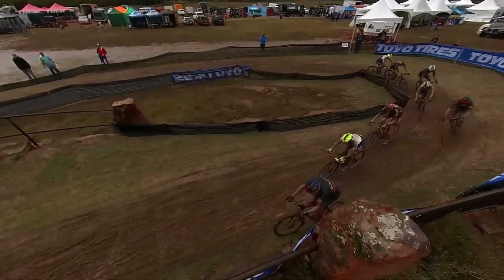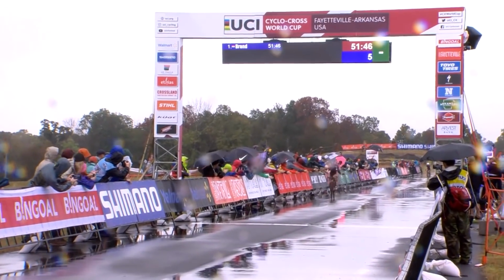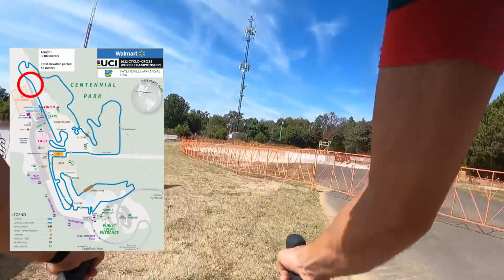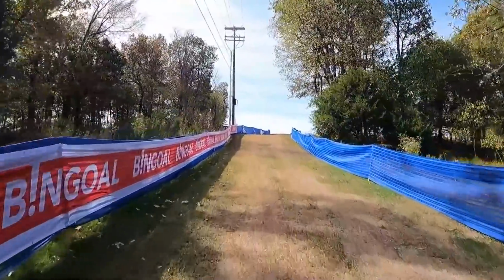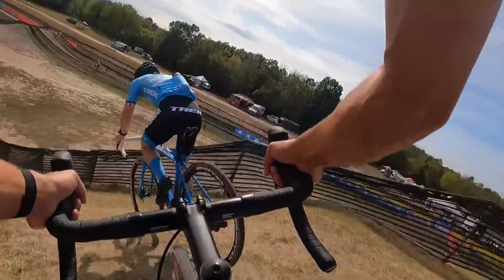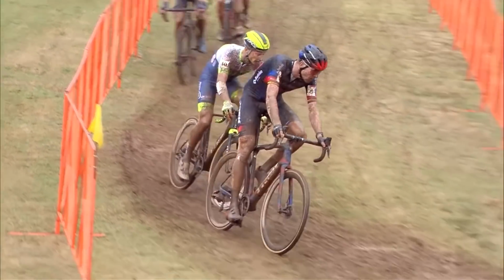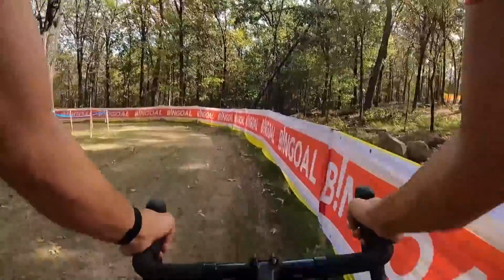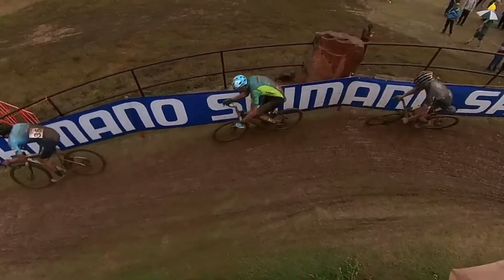Cyclocross World Championships 2022 Fayetteville Course preview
Fayetteville's Centennial Park will be hosting the Cyclocross World Championships this week, only the second time that the Rainbow Jersey will be decided in the USA. So let's take a look at the 3100 metre battleground where 6 World titles will be handed out this weekend.